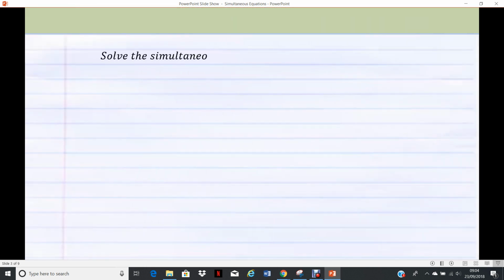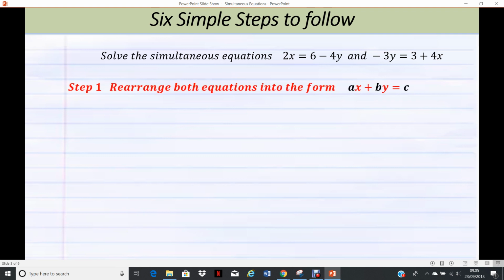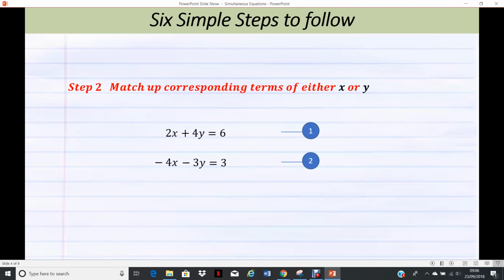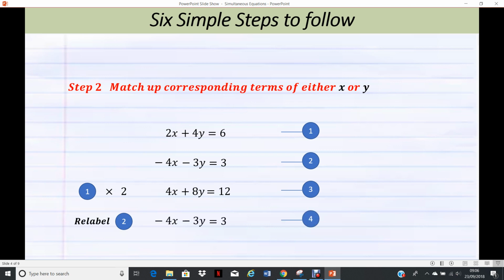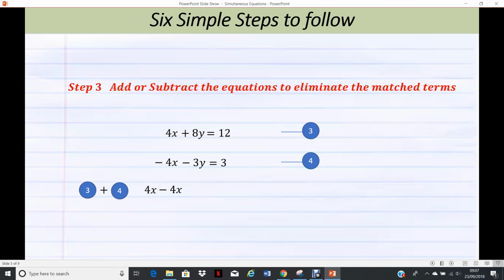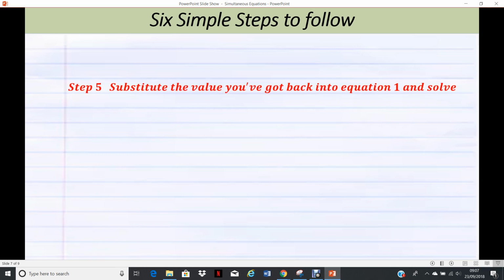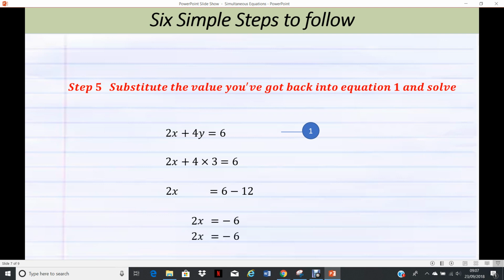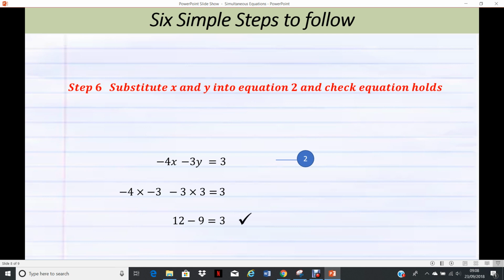Linear simultaneous equations using algebra method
This video shows the six steps involved in solving simple linear simultaneous equations